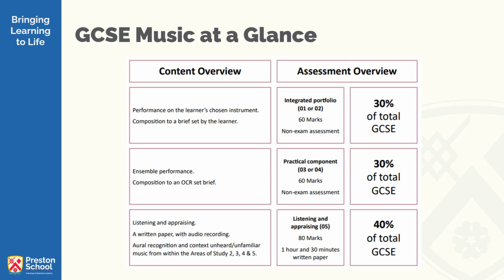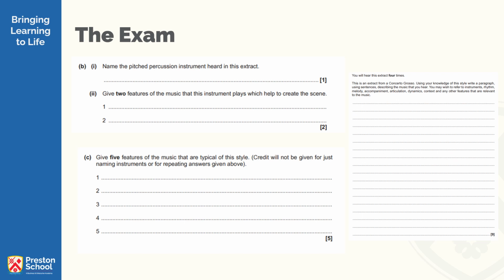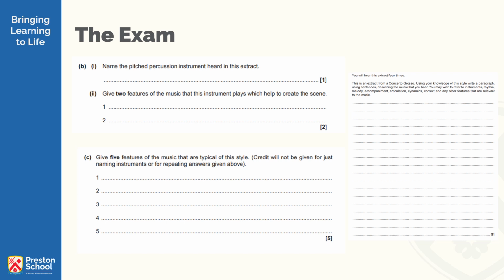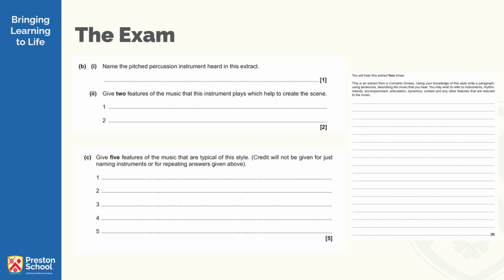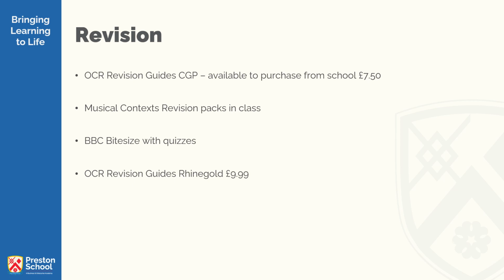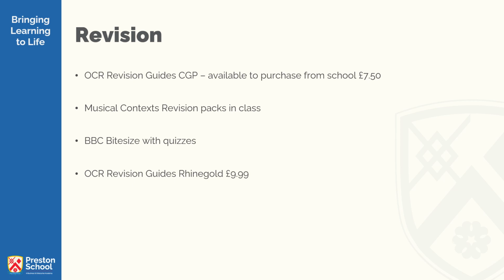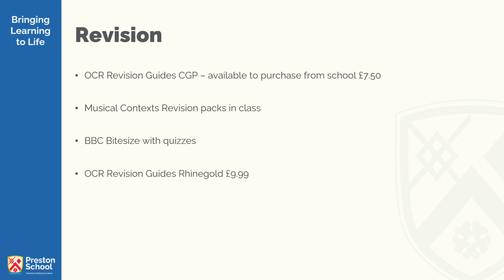Music Curriculum Overview